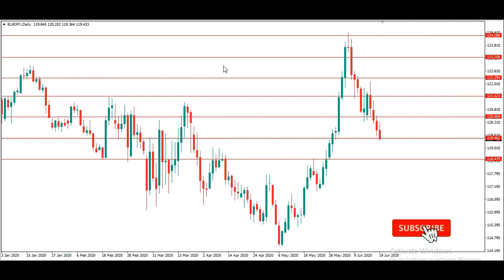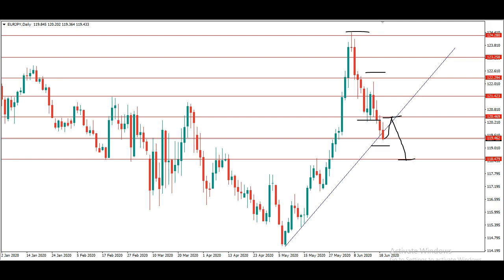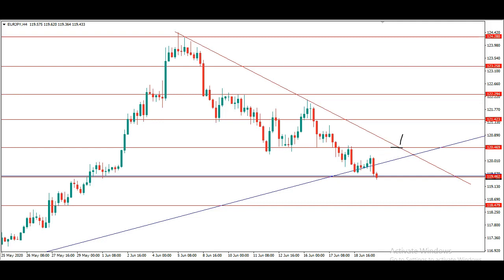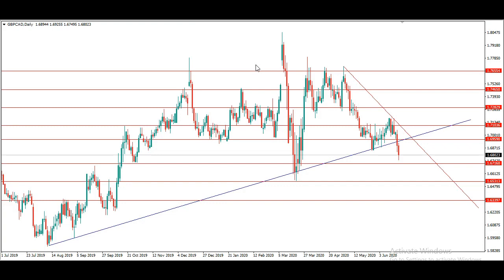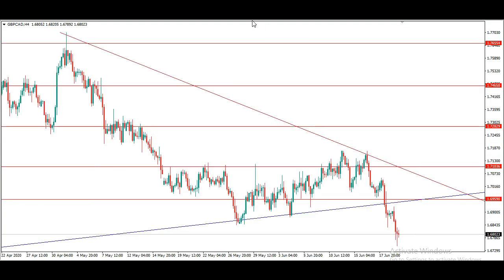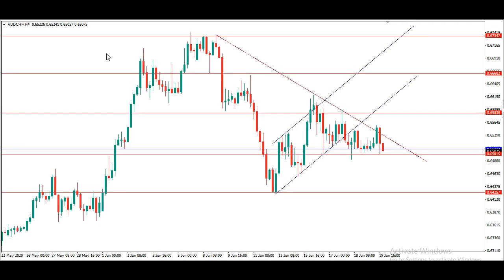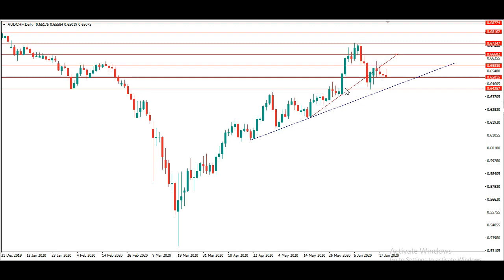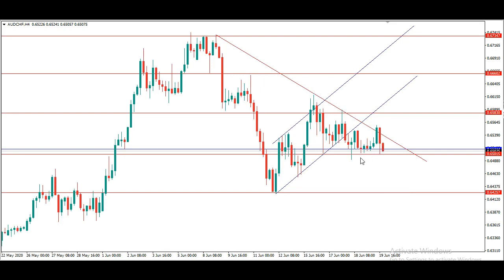WEEKLY ANALYSIS FOR 22ND 26TH OF JUNE, 2020 (PURE PRICE ACTION ANALYSIS)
In this video, I talked about EURJPY, GBPCAD and AUDCHF. I analysed these pairs from a pure price action perspective, highlighting the relevant support and resistance levels on these pairs. I also used trends from the daily and 4h timeframes to show the next possible direction this pairs will be following. For more written commentary on this analysis,

Thanks.